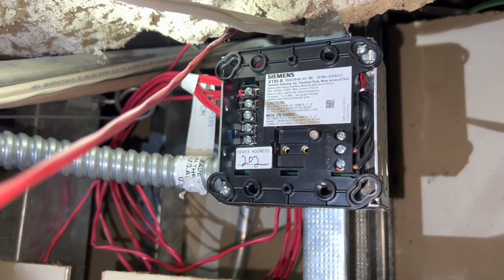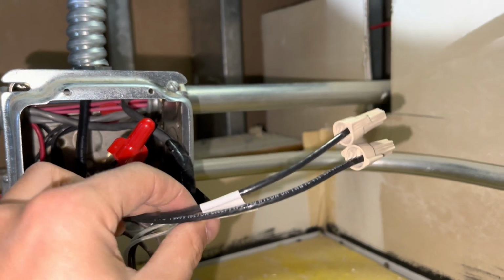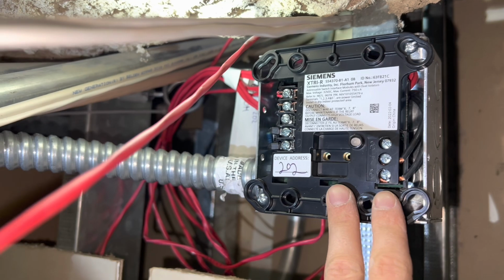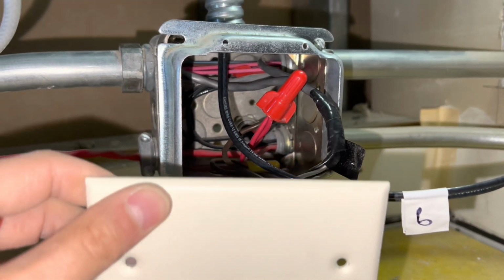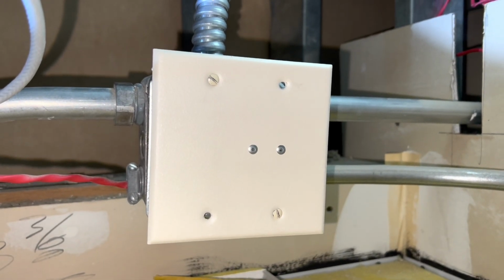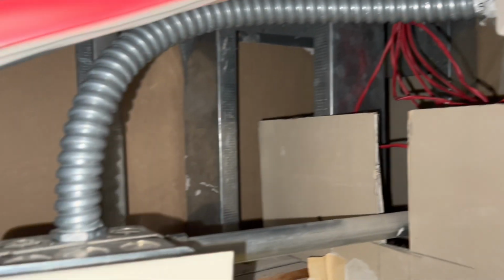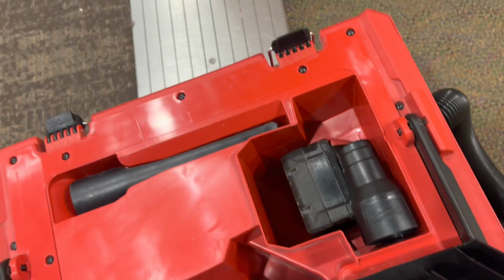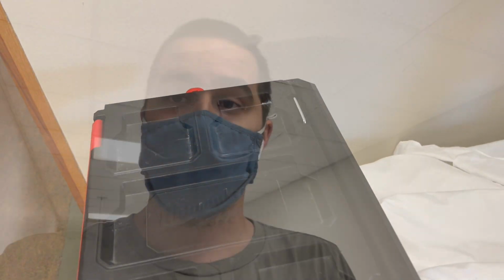Today As An Electrician: XTRI-R Installation